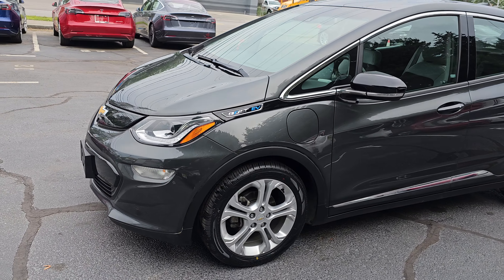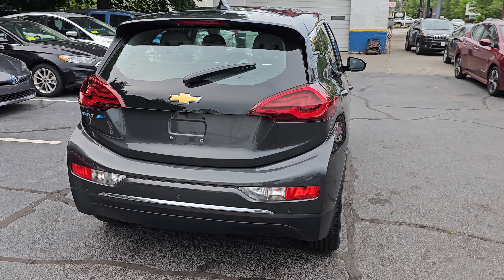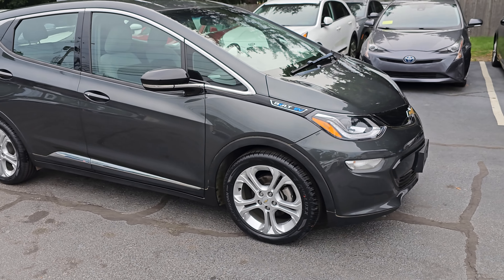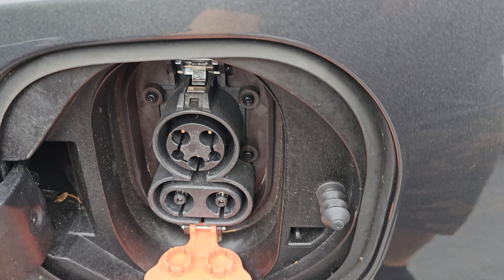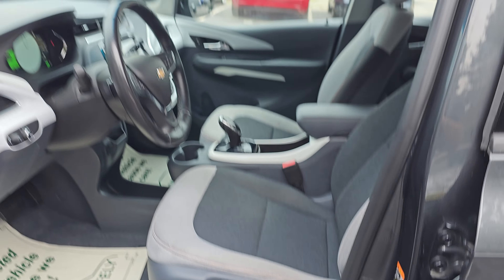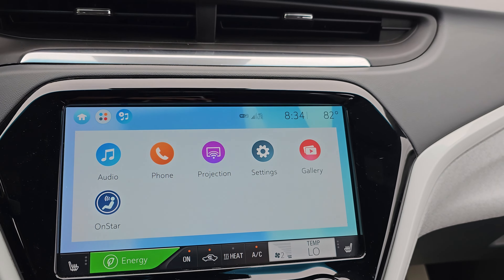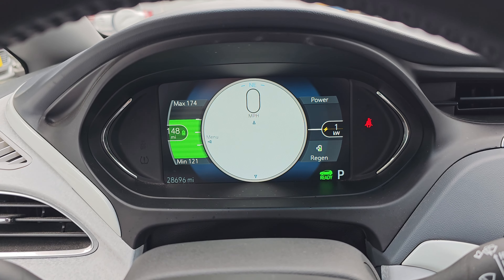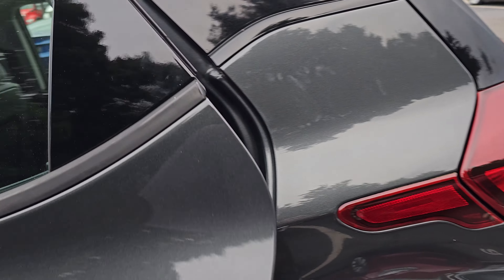2019 Chevrolet Bolt EV LT with 28,000 miles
2019 Chevrolet Bolt EV LT

28,000 miles

DC Fast Charging Capable

Heated Seats and Steering Wheel

Blind Spot Monitors

Driver Confidence II Package

Intellibeam headlights

Low-speed front automatic braking,

Lane keep assist with lane departure warning

Backup Camera

Projection Apple Carplay/Android Auto

Bluetooth

1 owner, no accidents, clean Carfax history.

High Voltage Battery under warranty until  5/17/2031 or 128,659 miles.  New battery was replaced on 5/17/2023 under recall.